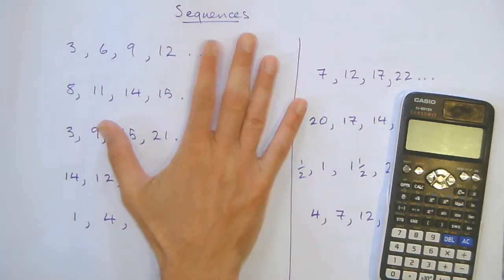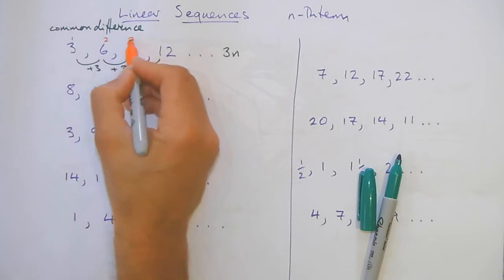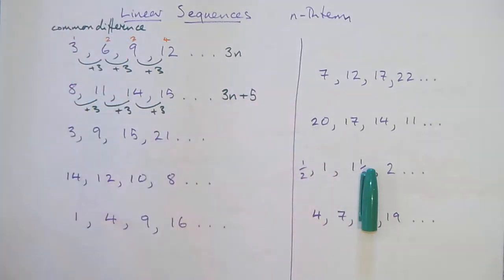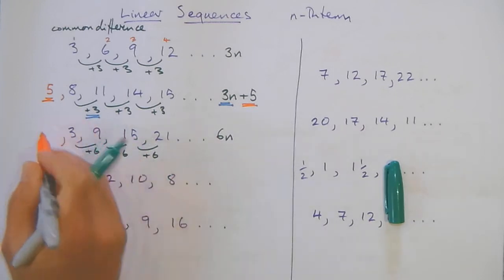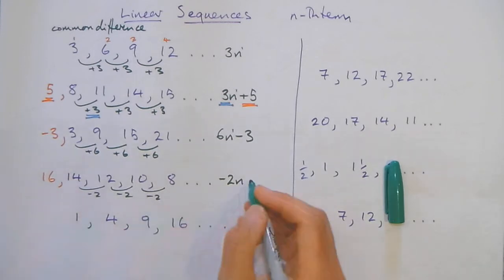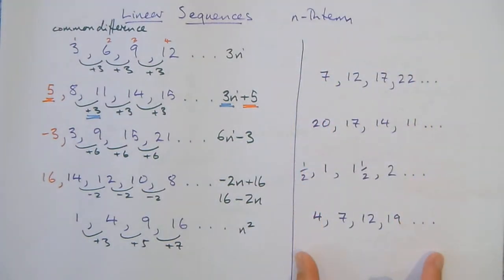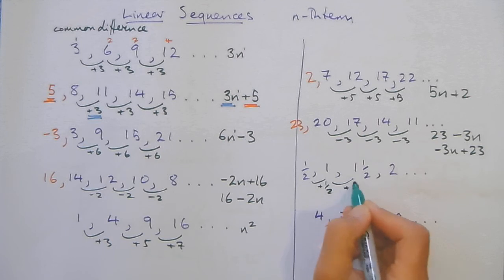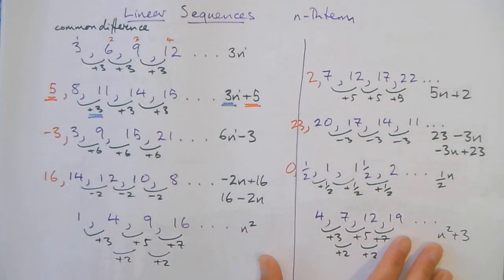y9 sequence revision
some linear sequences and a couple of simple quadratic sequences